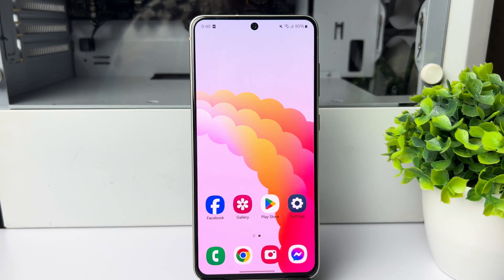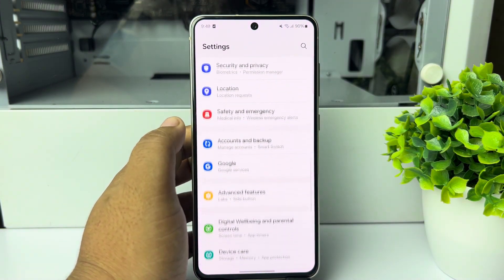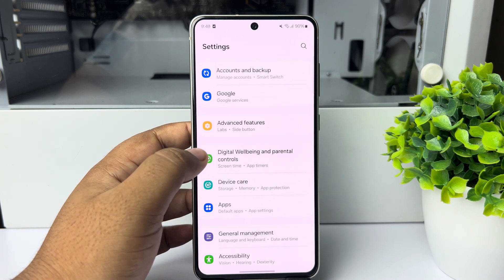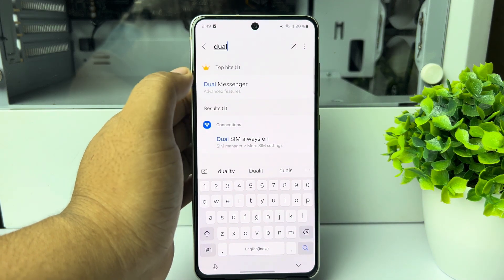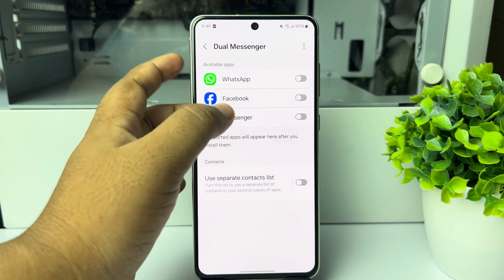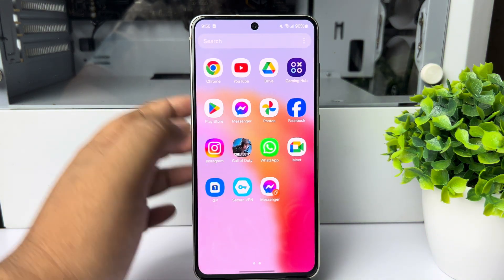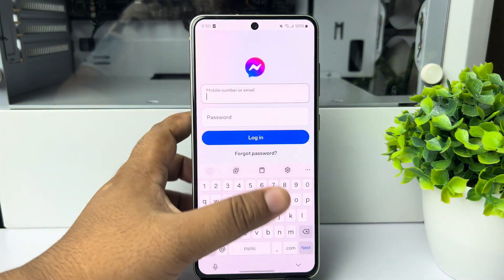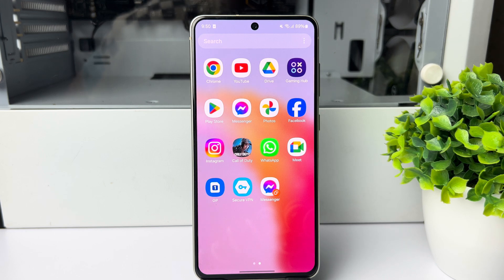How to use 2 messenger in one mobile (2026)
Dual Messenger is an incredibly useful utility that lets you run two accounts of a messaging service on your Galaxy phone. Here's how to set up and use Dual Messenger on your Galaxy phone.

0.00 Intro
0.10 Enable Dual Messenger
1.34 Outro

Related Keywords-
How to use 2 messenger in one mobile on iphone
How to use 2 messenger in one mobile android
How to have 2 Messenger apps on Android
How to use two Messenger in one iPhone
How to use 2 messenger in one mobile ios
How to have 2 Messenger apps on Samsung
Dual Messenger download
Dual Facebook Messenger app